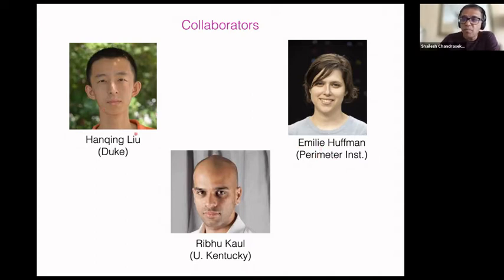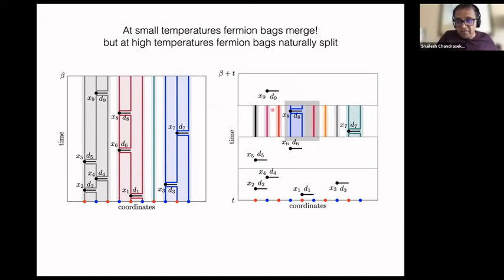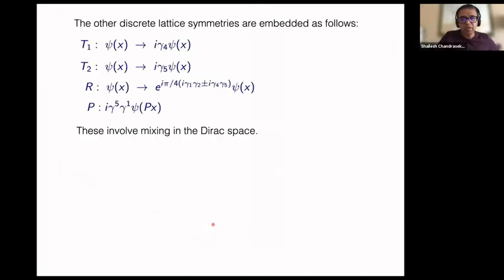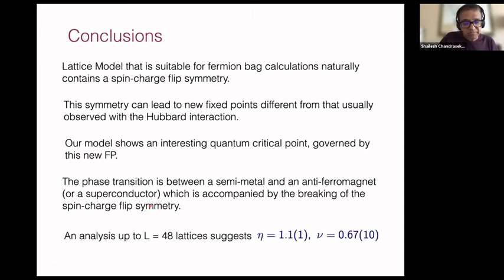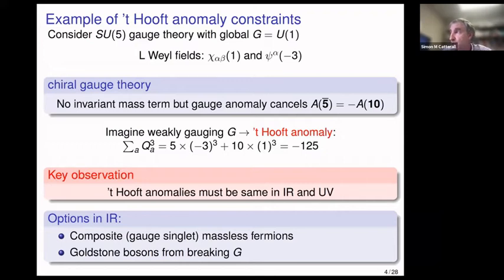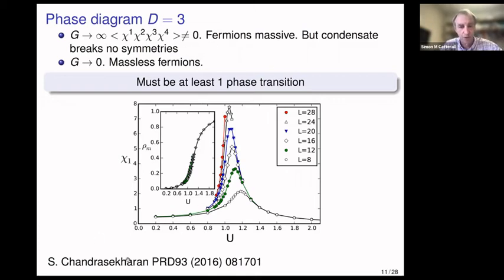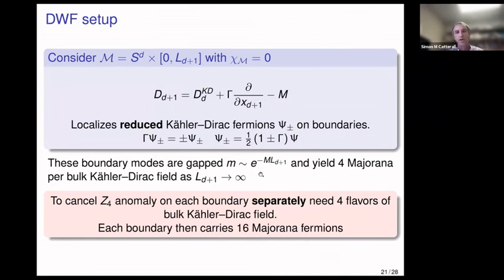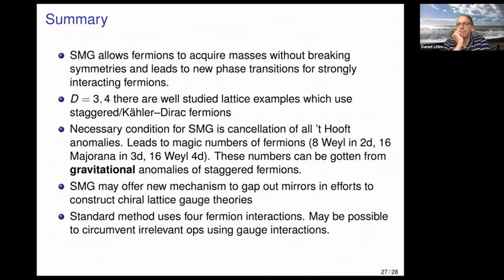July 09, part 2 | Relativistic Fermions in Flatland: theory and application